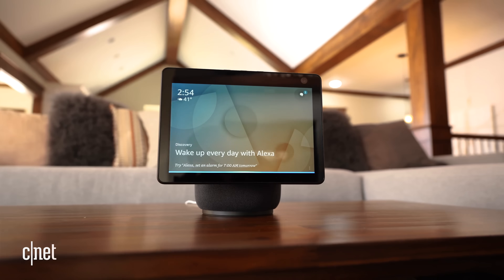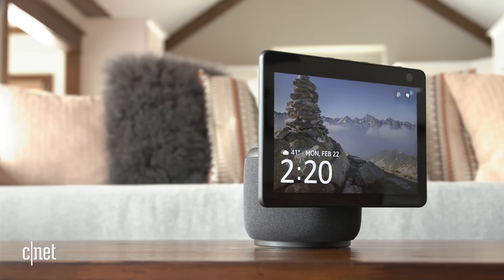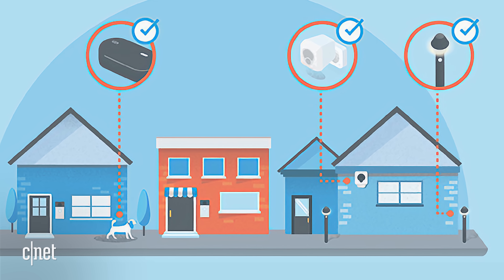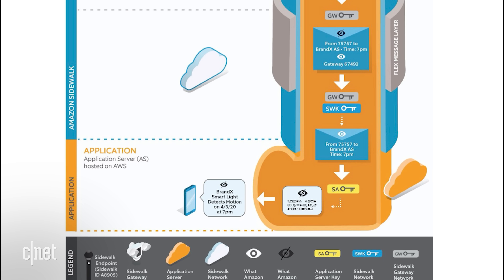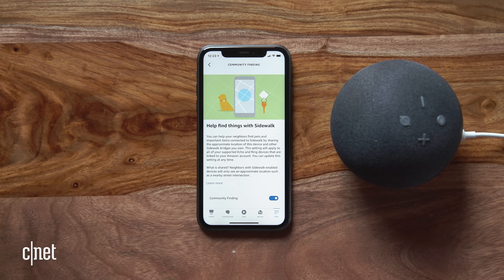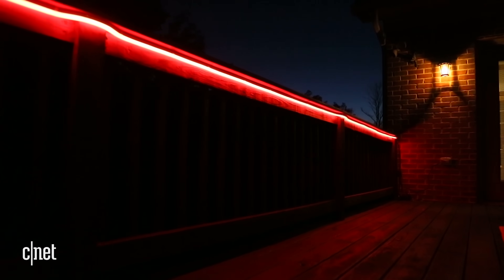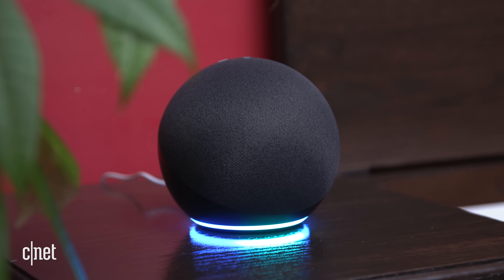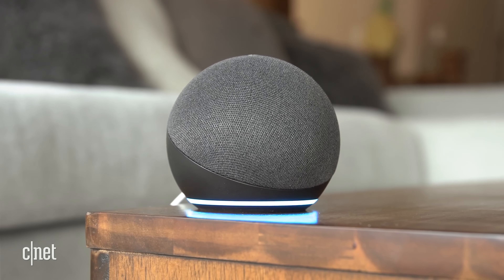Amazon Sidewalk: Everything we know (and don’t know)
Amazon now lets other people’s devices in your neighborhood connect to the cloud through your Echo and Ring devices, using a tiny bit of your bandwidth. That might help keep your devices online, but is it a risk to your privacy, or a problem for your data cap?

0:00 Intro
0:33 Sidewalk basics
1:56 Security measures
2:52 Turning off Sidewalk
3:42 Data usage
5:03 Pressing questions
6:30 Conclusion